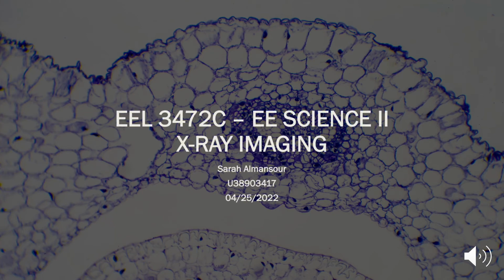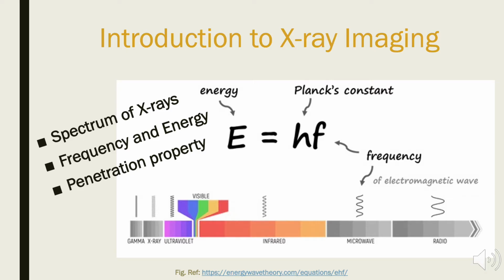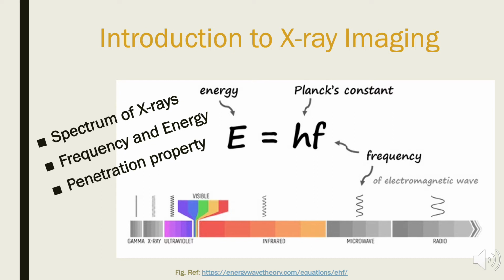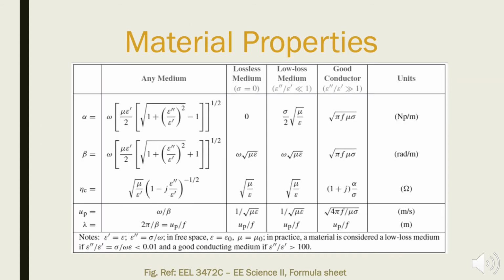X ray imaging EEL 3472C – Sarah Almansour